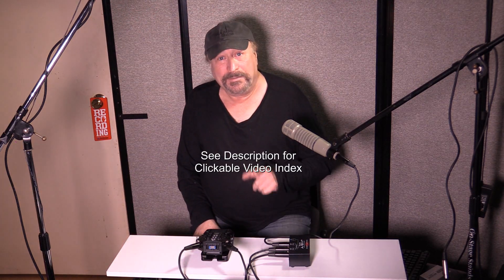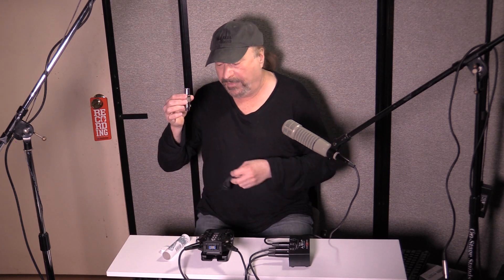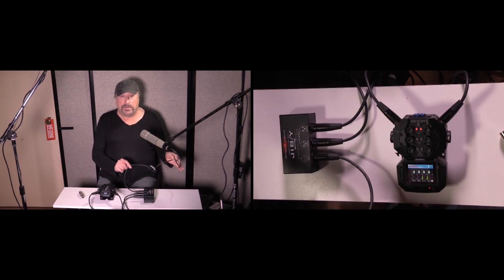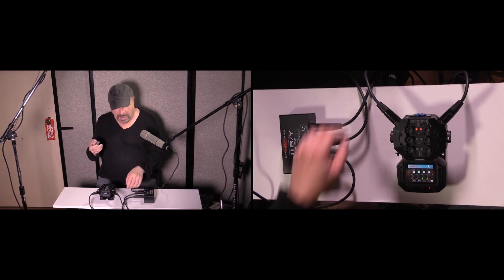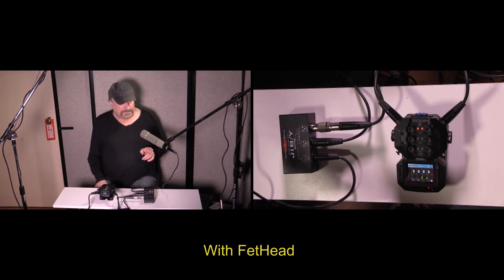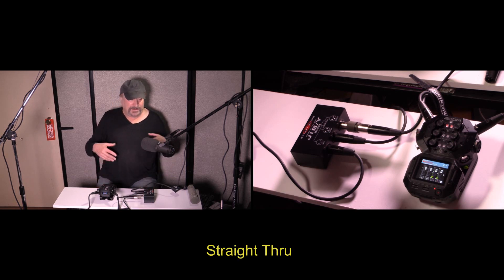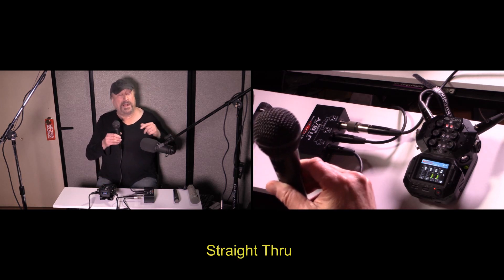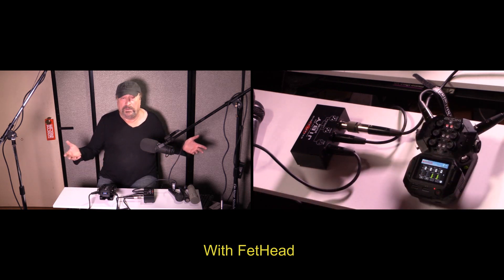FETHEAD - Review, with Shure SM7B, ElectroVoice RE20, Shure SM57, Samson R11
Review of the FETHEAD Mic Booster, demo'd with the Shure SM7B, ElectroVoice RE20, Shure SM57, Samson R11 - See Description for Clickable Index and More Info.  Note that the FetHead can also be used on the preamp side of the signal chain!

*** SEE CLICKABLE VIDEO INDEX BELOW! ***

If you're considering purchasing any of the products used in this video, please consider helping me out by using the following purchase links (I make a small commission on the purchase):

Triton Audio FetHead
Zoom H8
Shure SM7B
Shure SM57
ElectroVoice RE20
Samson R21 (replaces R11)
Galaxy Audio JIB/Y Mic Splitter

VIDEO INDEX:

00:05 - Intro
00:24 - What it does
01:19 - FetHead "UnBoxing"
01:52 - My Setup
01:55 - ElectroVoice RE20 (Short Background)
02:27 - Mixers, Recorders, and their PreAmps
02:59 - Zoom H8 (which is what we're recording on)
03:35 - RE20 Recording Level on Zoom H8
04:13 - Setup used for this video
04:17 - Galaxy Audio JIB/Y Splitter
05:40 - Inserting the FetHead
06:00 - Phantom Power
06:30 - Turning on Phantom Power on Zoom H8
06:50 - Final Setup
07:16 - Less than 1/2 the gain level with FetHead
07:40 - RE20: With and without FetHead
08:22 - NoiseLevels with and without FetHead
09:18 - Shure SM7B
10:05 - Half the Gain Level with FetHead
10:27 - Shure SM7B: With and Without FetHead
11:40 - Shure SM57
12:09 - Less than 1/2 the gain level with FetHead
12:21 - Shure SM57 with and without FetHead
13:15 - Samson R11
13:24 - 1/3rd the gain level with FetHead
13:50 - Samson R11 - with and without FetHead
14:30 - Back to the Shure SM7B